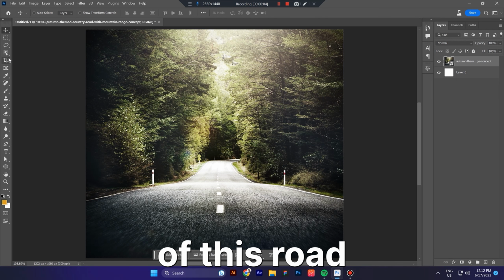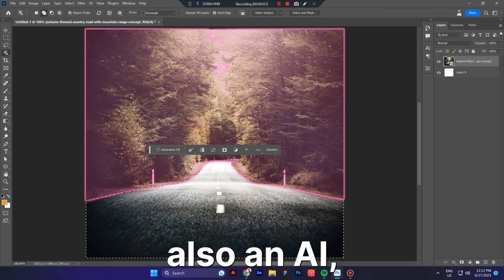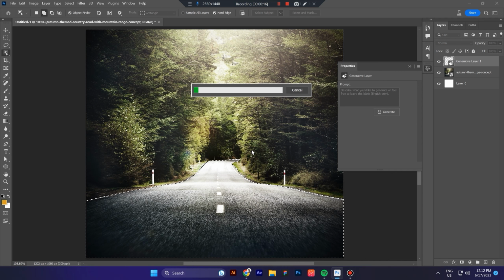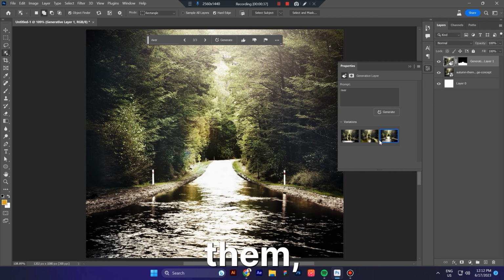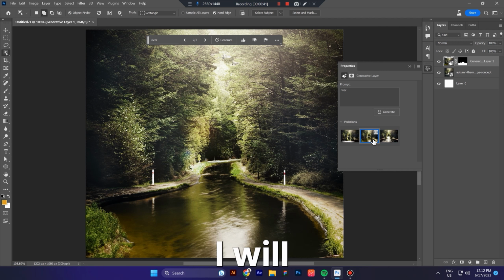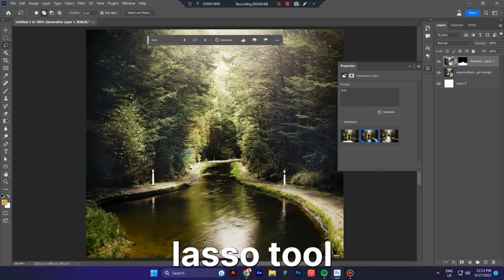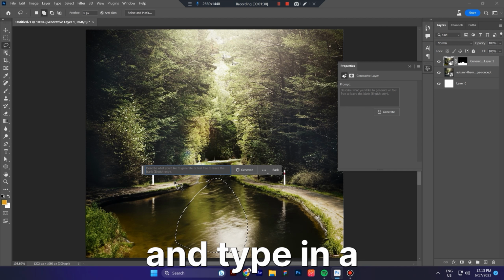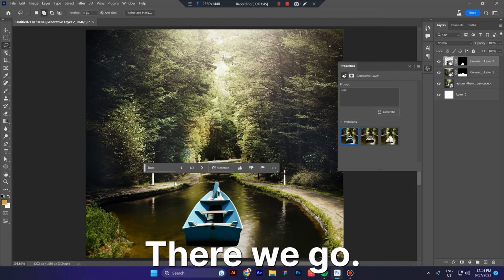This changes everything! - Generative Fill | New Photoshop Ai Beta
This tool is crazy! It's so good that you can't ignore it